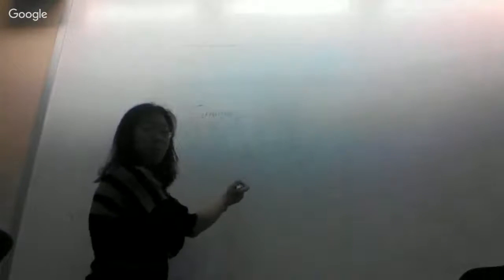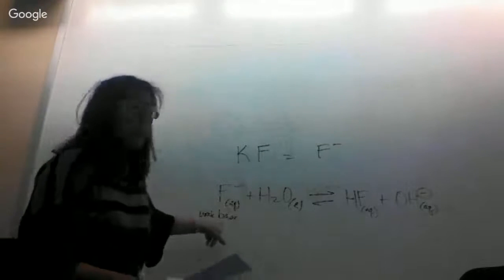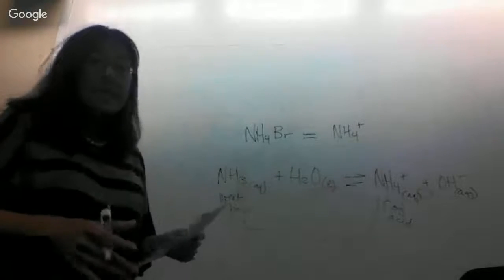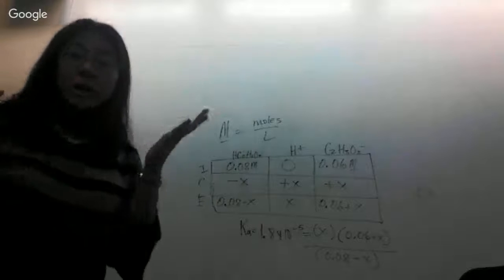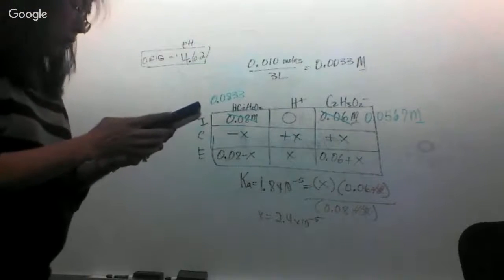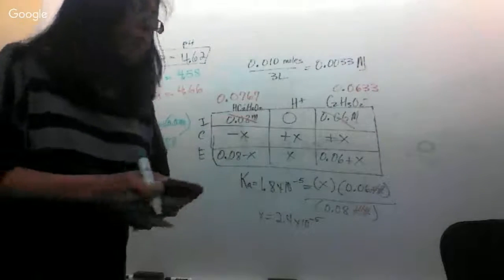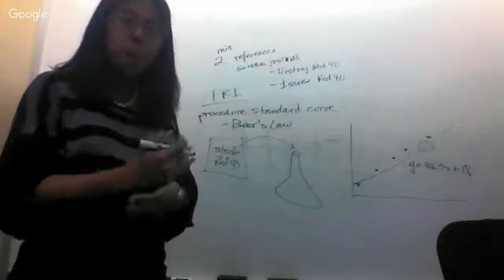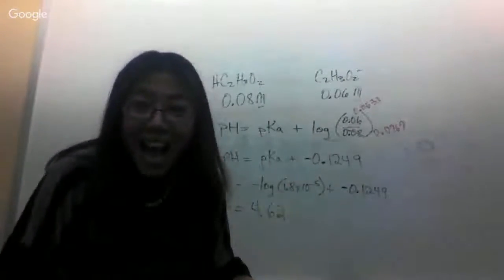Version 2.0 - Lecture for today 3/23/16 - Team Tsoi!